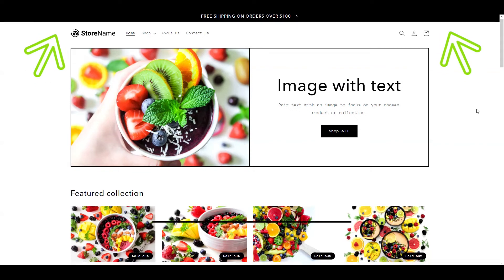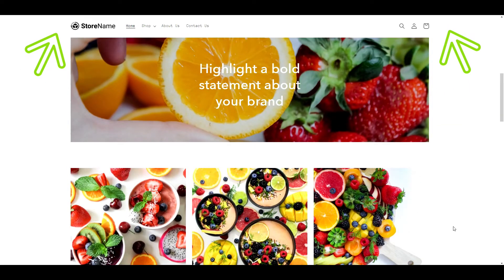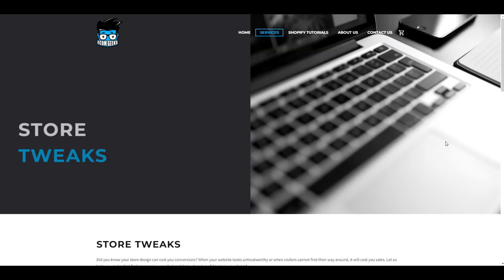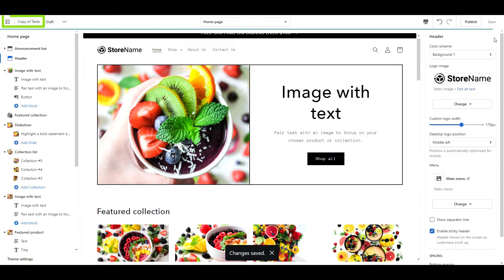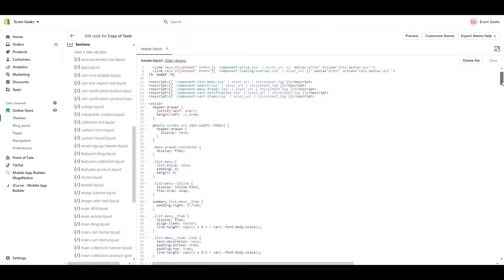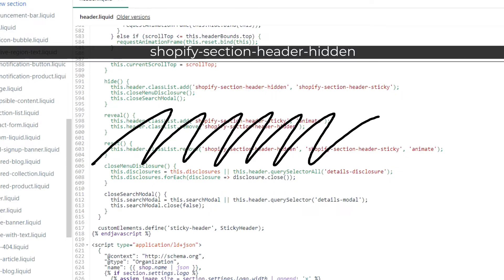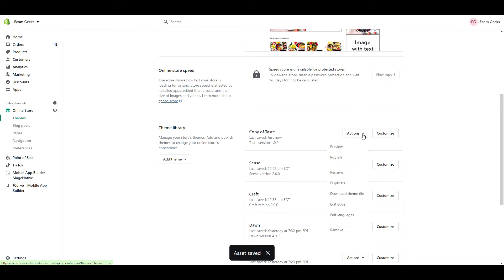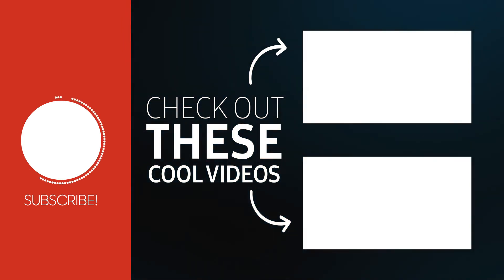How to Add a Sticky Header to Any Shopify 2.0 Theme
The Ecom Geeks show you How to Add a Sticky Header to Any Shopify 2.0 Theme. If you are wondering why your sticky header isn't working or why it only works when you scroll up, not down, we show you why and how to fix it! Learn how to make a sticky header for shopify, no complicated coding or apps required!

Need help setting up your sticky header? Hire one of the Ecom Geeks